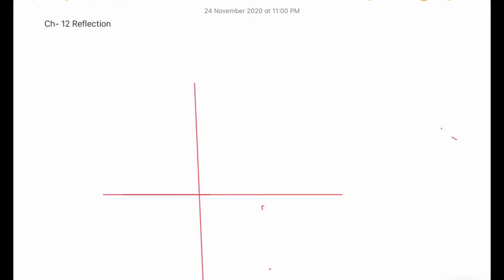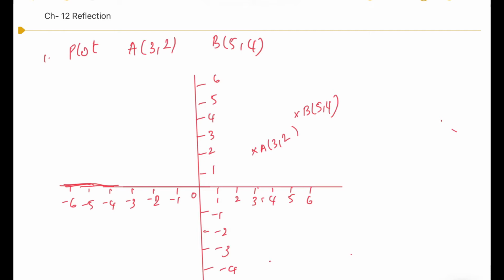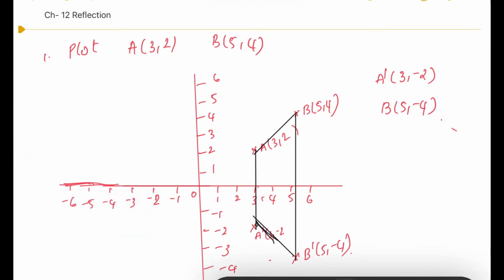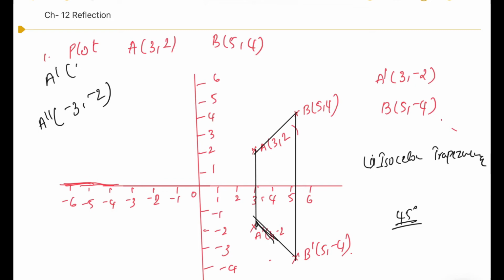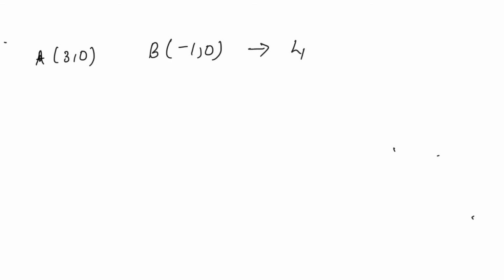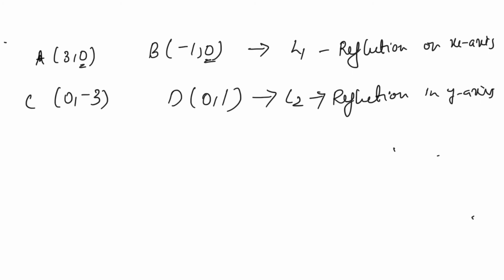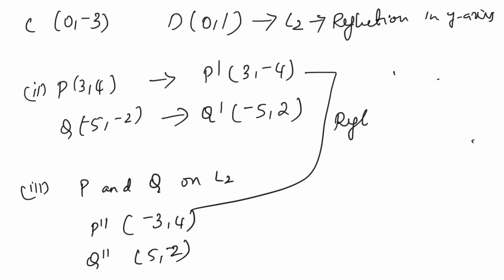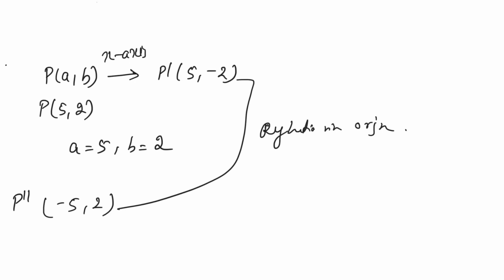Reflection Part_2